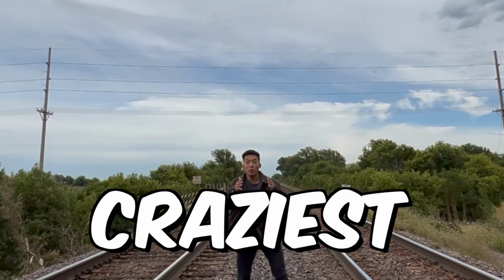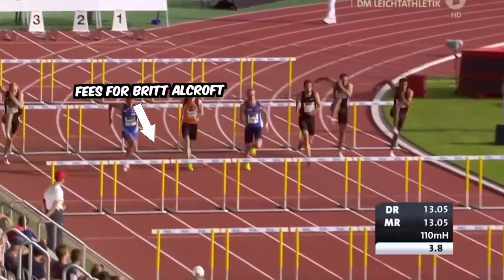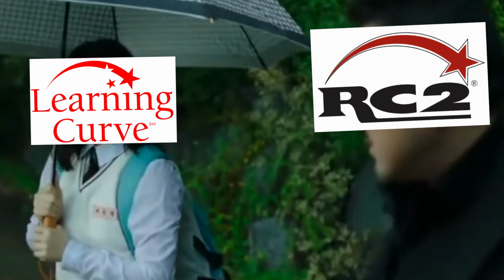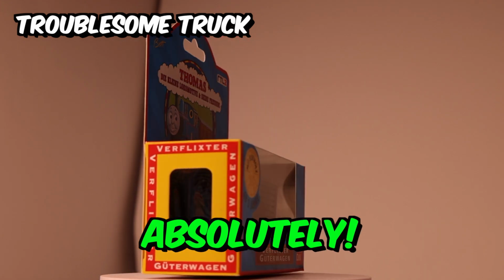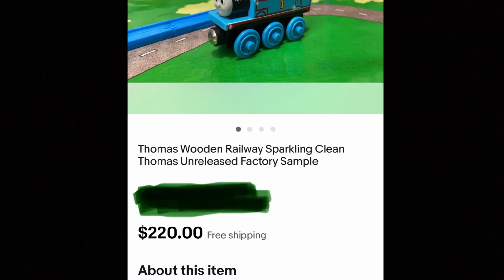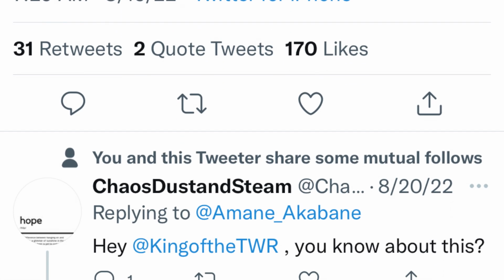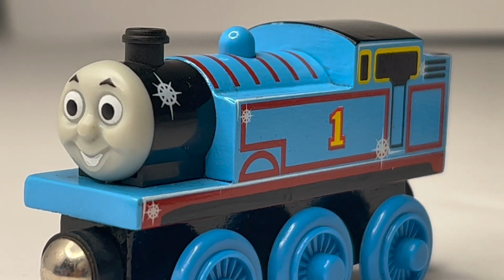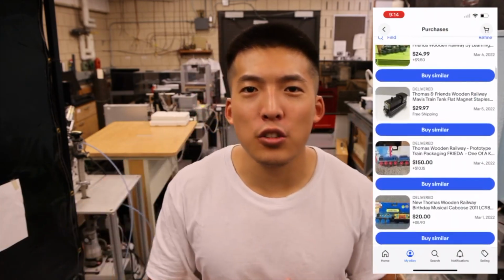CRAZIEST Thomas Wooden Trains I BOUGHT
These are the CRAZIEST Thomas the Tank and Friends Wooden Railway trains  I bought this month for my Thomas collection. These are extremely rare Thomas trains ranging from Learning Curve trains, German Bandai Thomas, and Thomas wooden railway prototypes.

We review the history of the Thomas wooden railway as we unbox our Thomas trains. We will showcase a Thomas and friends wooden railway train from 2003 that was never released to the market.

List of items I bought  for my Thomas wooden railway collection
1. Thomas and Friends Wooden Railway BANDAI Daisy & Troublesome Truck
2. Sparkling Clean Thomas (Unreleased/Prototype)
3. 2000 UK Packaged Thomas Wooden Railway Trains
4. Thomas Wooden Railway Brown label Sets
Percy Takes a Plunge
Come Out, Henry
Thomas and Bertie's Great Race
5. Thomas Wooden Railway Prototype Express Coaches